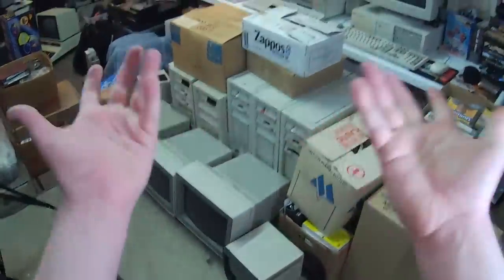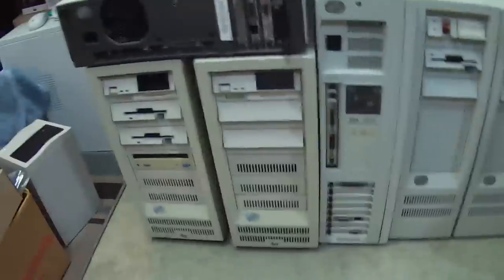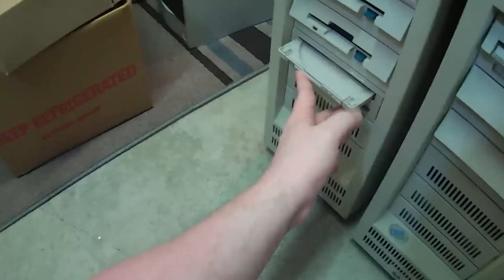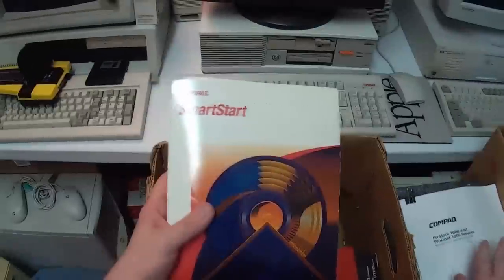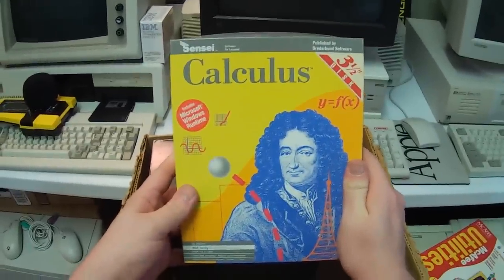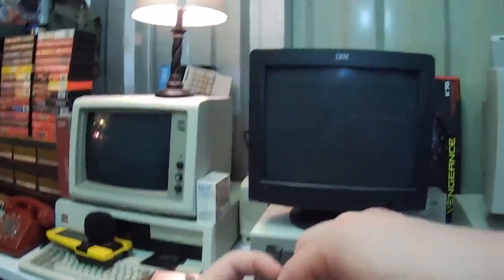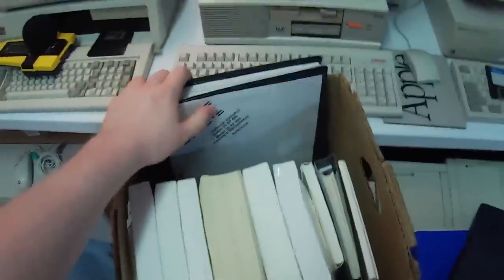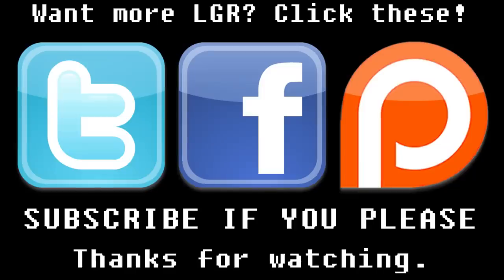LGR - IBM PS/2 Computer Motherlode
A show and tell of sorts, talking about my massive retro IBM computer haul! PS/2 systems, monitors, software, peripherals, documentaion, a mysterious floppy disk, and so much more. This stuff is gonna be a lot of fun to mess with.

● If you have motion sickness watching, try this image-stabilized version of the video:

● Music used in order of appearance:
"Bonus" from Jazz Jackrabbit OST
"Busy Beat" by Silent Partner